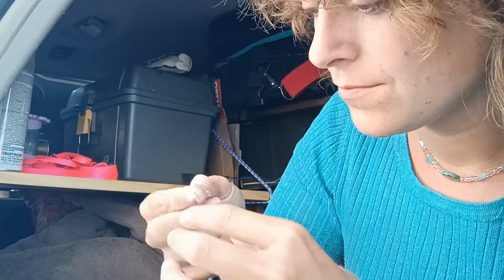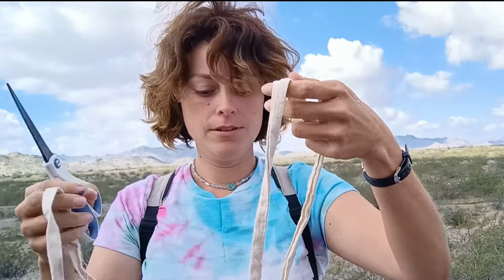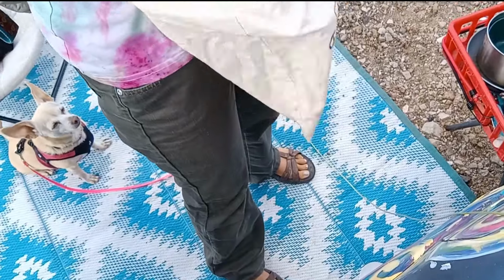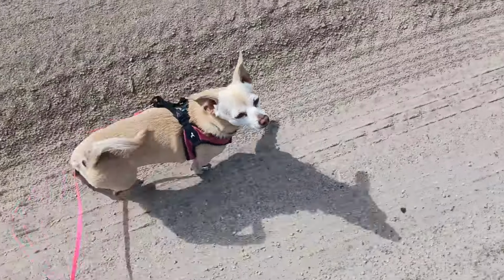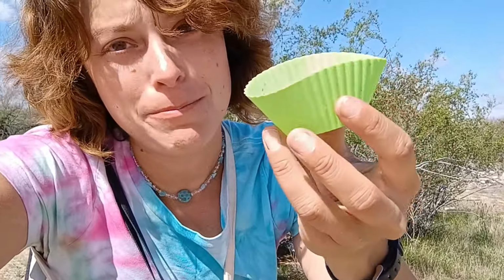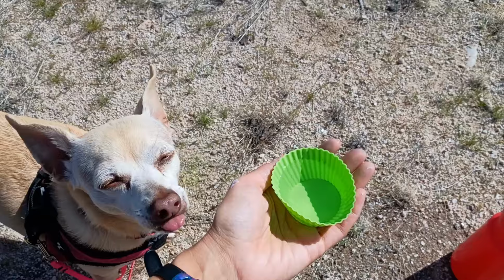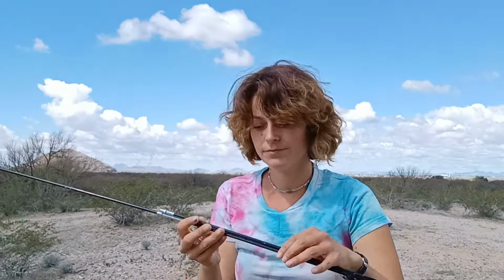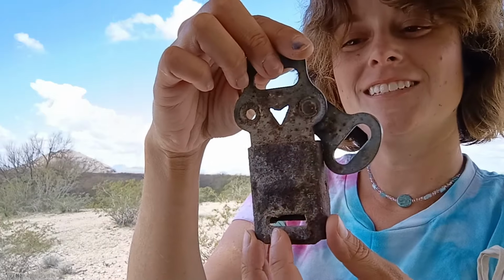Ep.2 🦋 Hunting for trash to turn into Art ✨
Me and Maple go for a long walk and look for trash that I can paint and turn into treasure. I'm camping on beautiful BLM land in Arizona and there is so much garbage being dumped in some of these places. I pack out a small bag of what I can around my camp and take some extra that are good for painting on.

Sending bright light to anyone who could use some!
I hope this video makes ya feel good.

.. AND ..

I hope these videos inspire you to make
any whimbubbles that have been
floating around in your head.
And to get out & be You!
Create & have fun!

Butterflies,
🌷Brittany ⭐